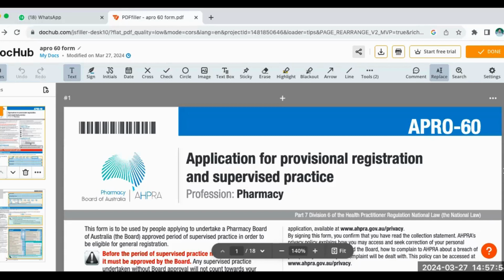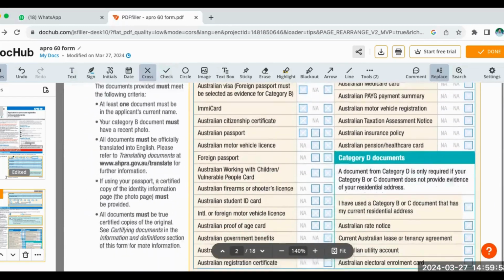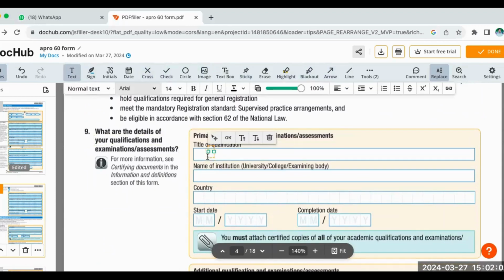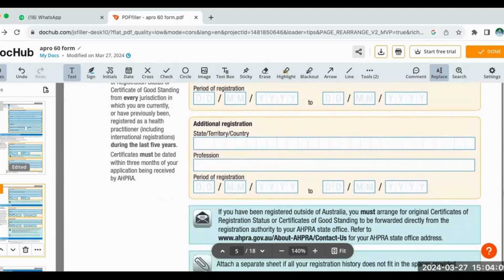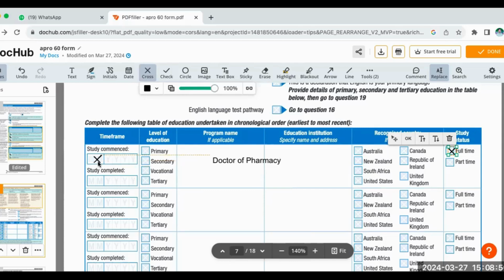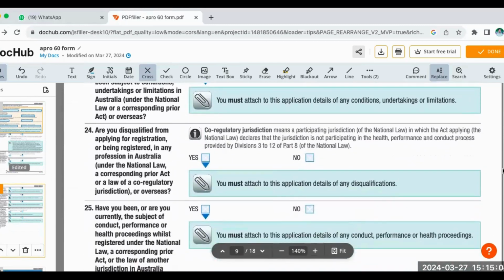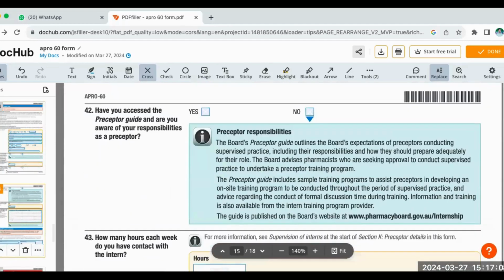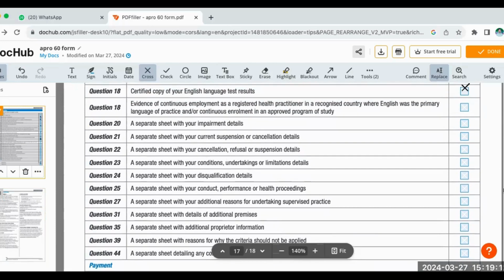How to apply for AHPRA registration | How to fill APRO-60 form | What after KAPS? | KAPS Exam